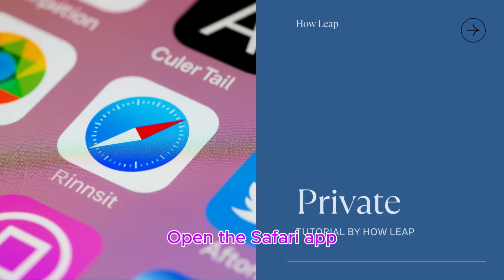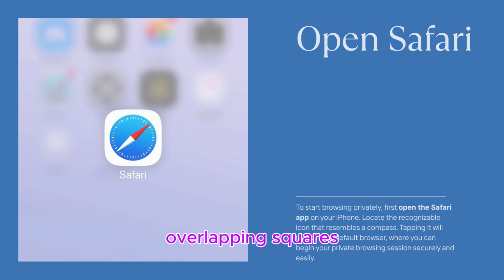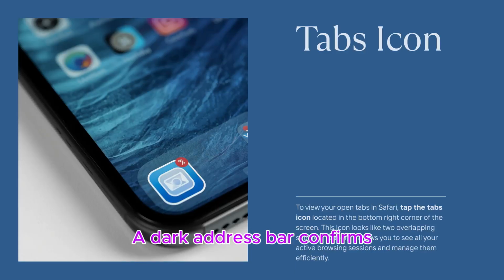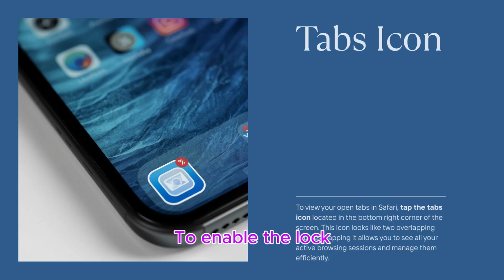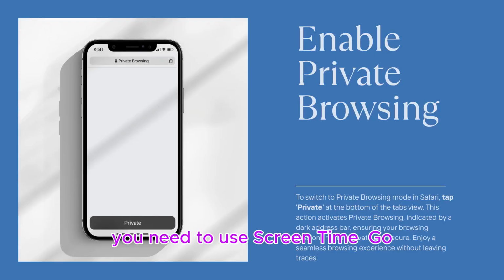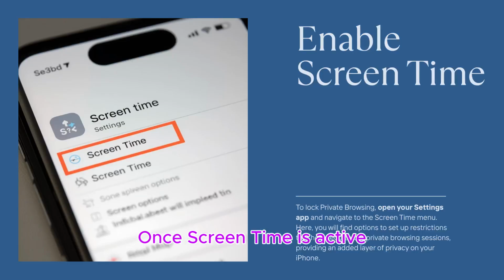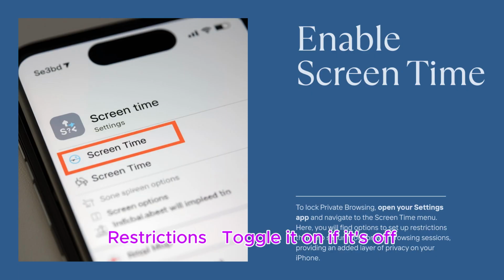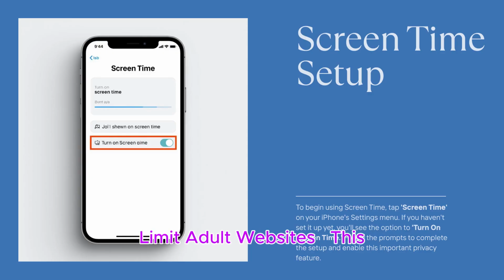How to Turn On Private Browsing with Lock on Safari?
Learn how to turn on private browsing with lock on Safari with our straightforward guide, designed to enhance your online privacy instantly. This video from How Leap shows you exactly how to activate Private Browsing mode on your iPhone, iPad, or Mac, ensuring your browsing history, cookies, and autofill information remain completely hidden. We demonstrate the simple steps to open a new private tab, confirm you are in a locked private window, and understand the added layer of security that requires Face ID, Touch ID, or your device passcode to access your private tabs later. Discover how this feature locks your private sessions, preventing others from viewing your open tabs even when they pick up your device, and learn how this differs from standard private browsing. At How Leap, we break down essential privacy settings into easy-to-follow steps. If this tutorial helped you secure your browsing, please support our channel by liking this video, subscribing to How Leap for more helpful tech guides, and hitting the bell for notifications on our latest content.